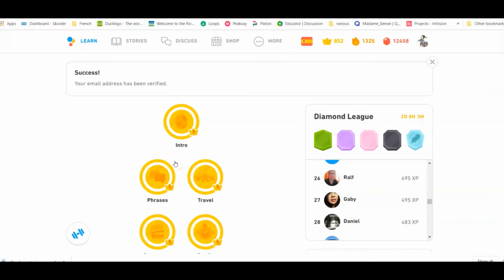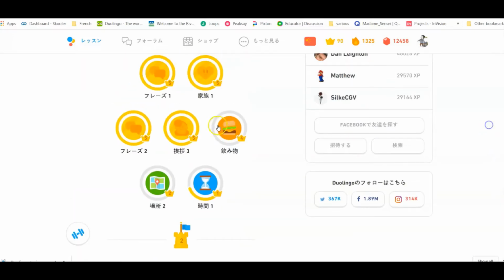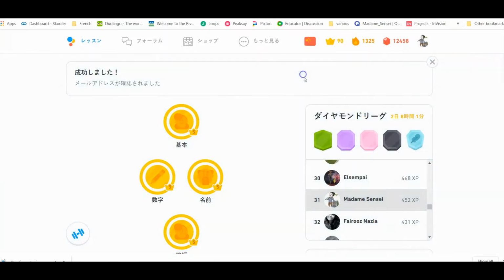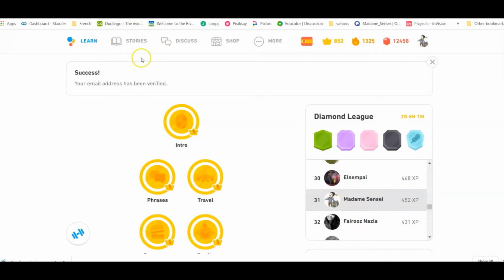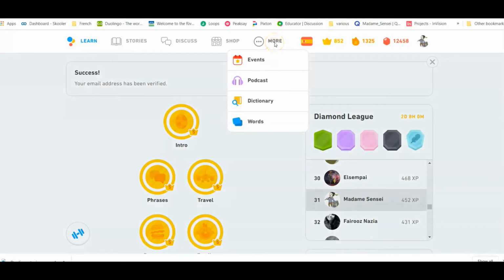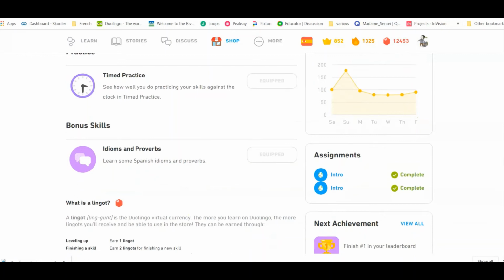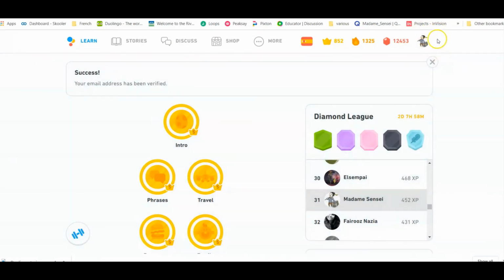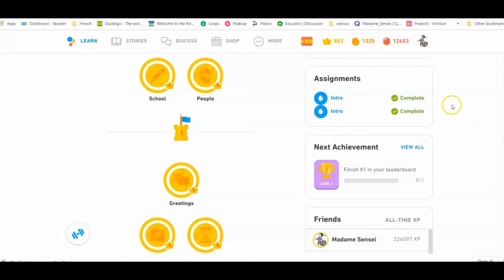Look no Feather 1a: Your guide to where everything is located on Duolingo